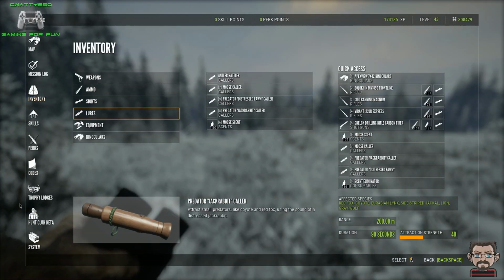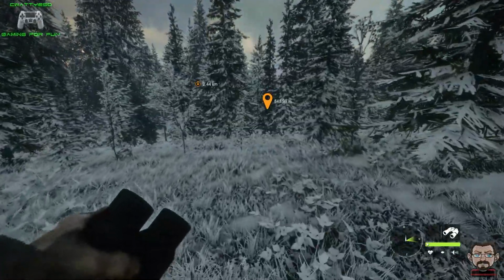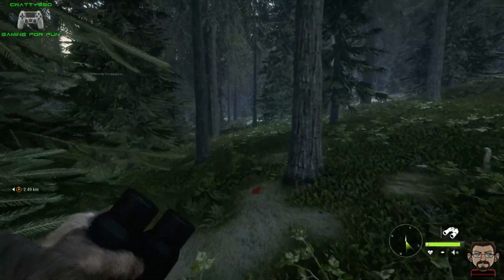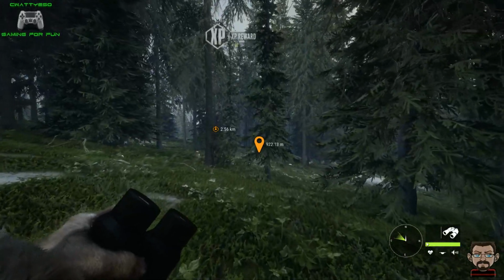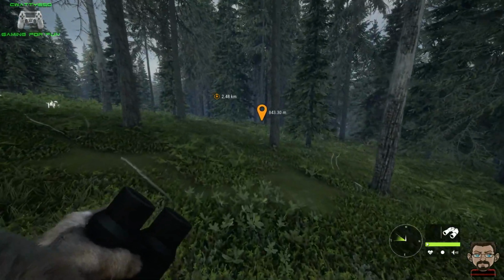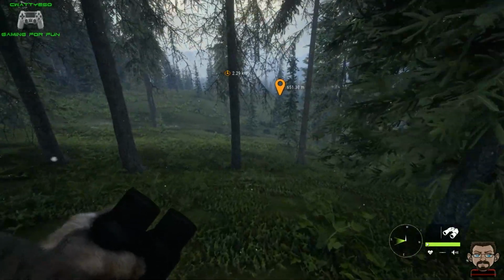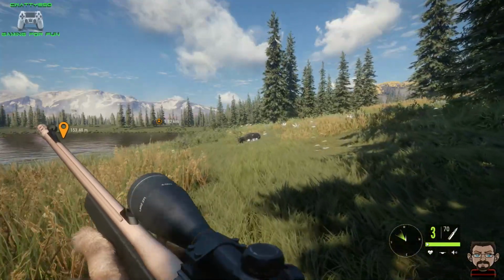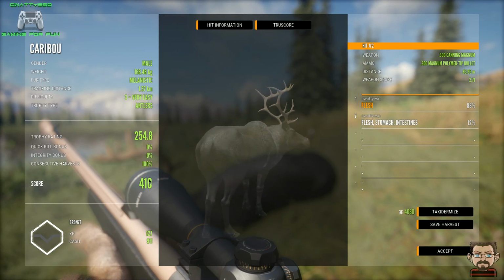🏹 theHunter Call of the Wild 🔫 😺 Ep 27 Caribou Hunt on Yukon Valley 🎯 🔫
Welcome to Episode 27 in my theHunter: Call of the Wild adventure. Today I'm on the Yukon Valley Reserve, which is the new DLC Reserve recently released. I was going to try and do some of the story missions but end up getting side tracked by herds of Caribou which just offer a good chance to get a lot of harvests and earn some good XP and Cash. So enjoy today's Caribou Hunt.

The Yukon Valley Map offers players the chance to hunt Gray Wolves, Grizzly Bears, Red Foxes, Plains Bison, Caribou, Harlequin Ducks and Moose.

I'll probably also be live streaming The Hunter Call of the Wild over on my Twitch channel, so if you want to see me playing more COTW be sure to head over there and follow or subscribe to my channel to be notified when I go live.